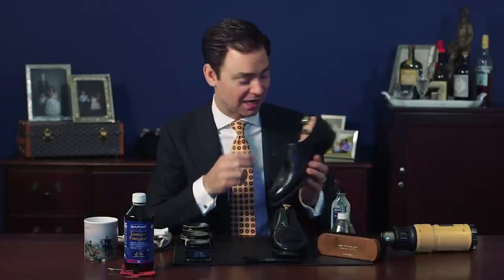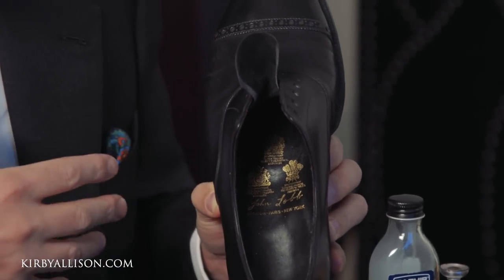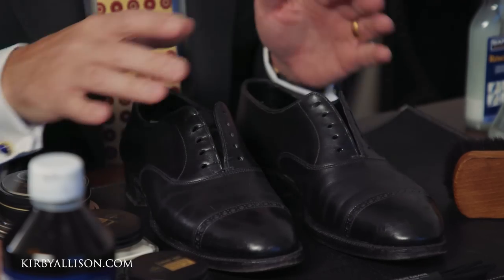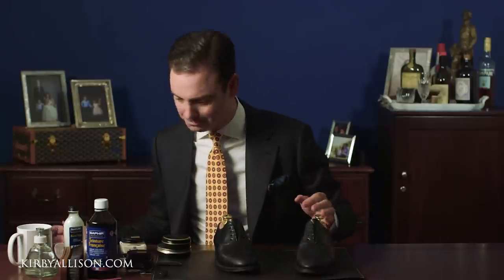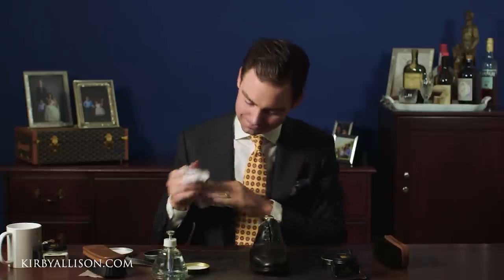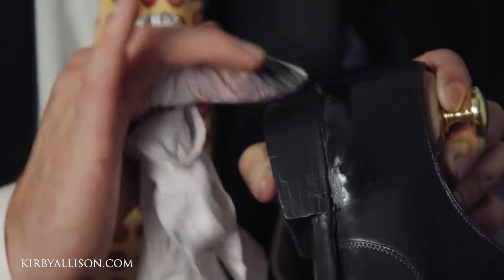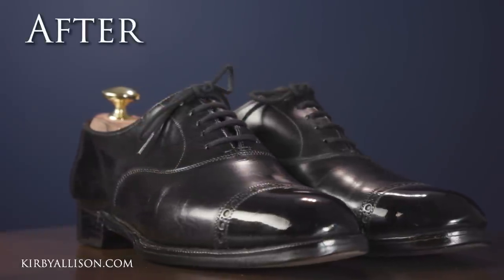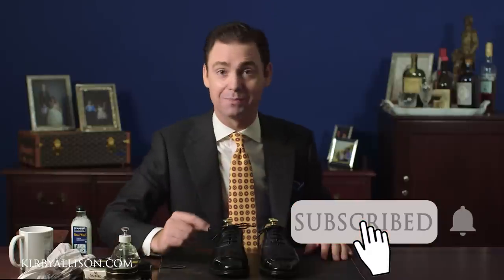$6000 Shoes Get A Mirror Shine!| Kirby Allison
Our Shoeshine Service received a pair of Bespoke John Lobb shoes for the very first time, and I am beyond excited to give them the Presidential Shine they deserve! Since being crafted over 20 years ago these shoes have gained a lot of wear, but there's no doubt we can restore them to their former glory. It just goes to show that John Lobb's craftsmanship goes a long way!

JOHN LOBB BOOTMAKER
In the centre of London’s West End at 9 St. James St., lies the beautiful premises of John Lobb, Bootmaker. Now under its fifth and present generation of hand-made boot and shoemakers, the Lobb family firm stands, as it has always done, for supremely high standards in the exacting craft of bespoke shoemaking.

WHAT TIE IS KIRBY WEARING?